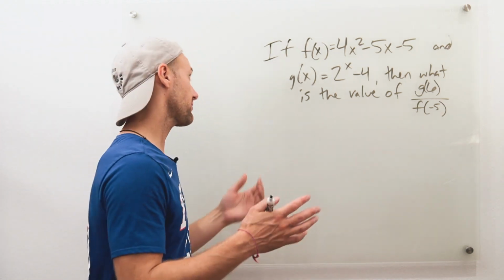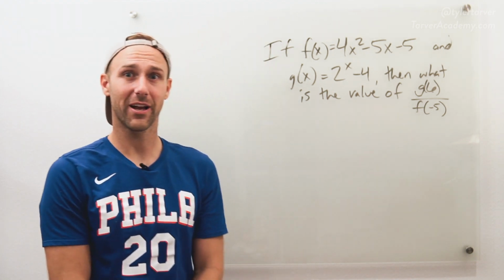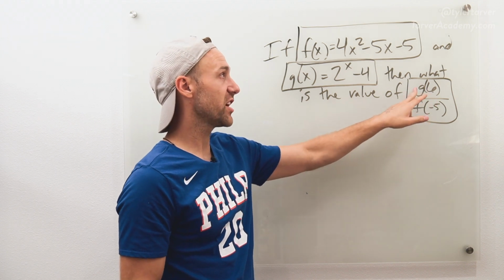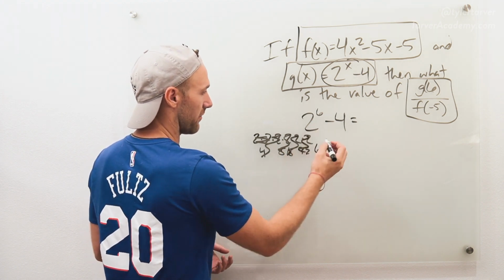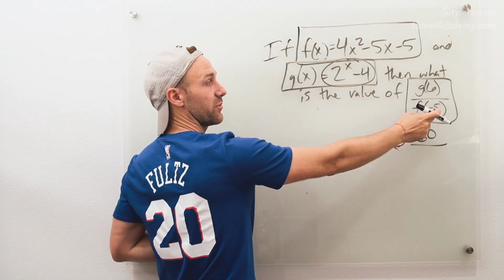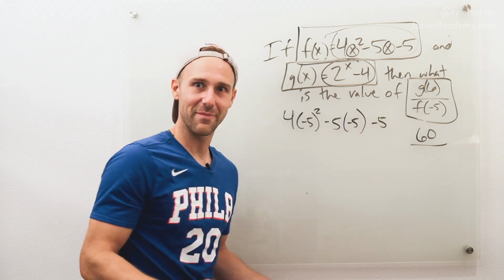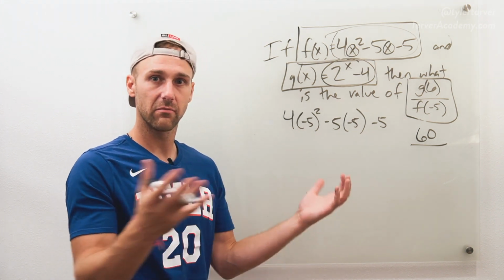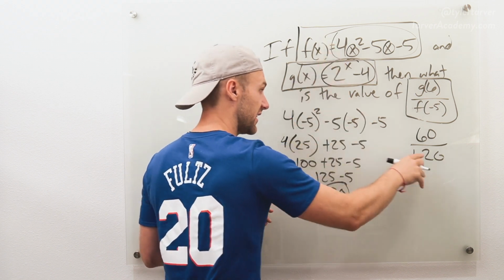Solve for f of X Example Problem